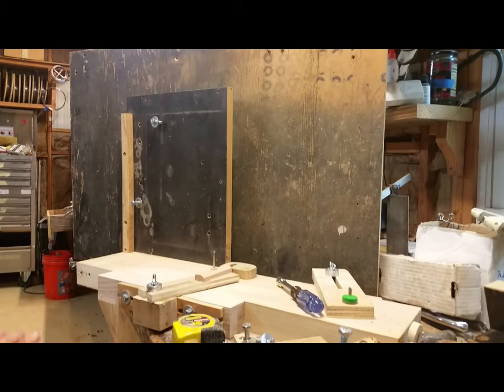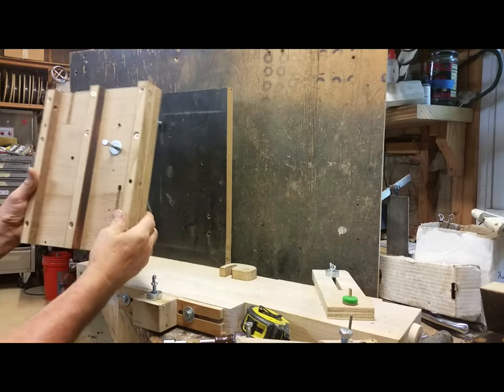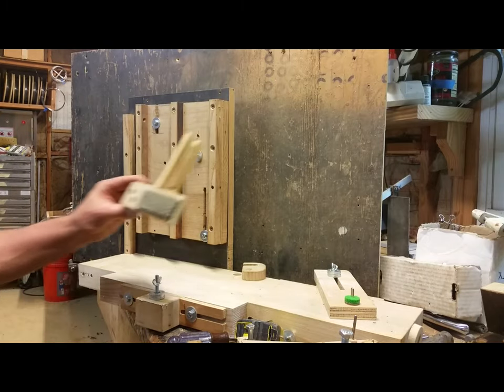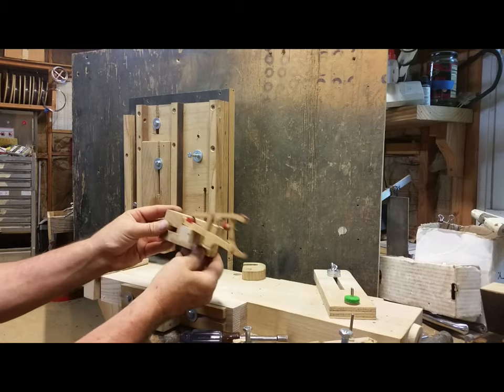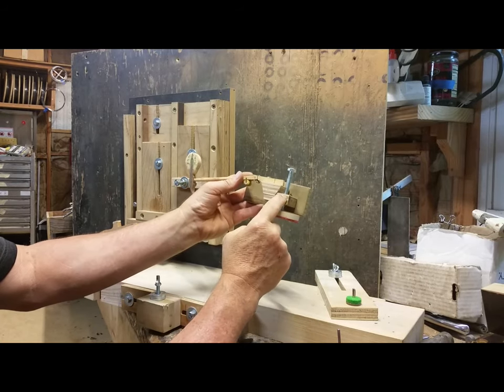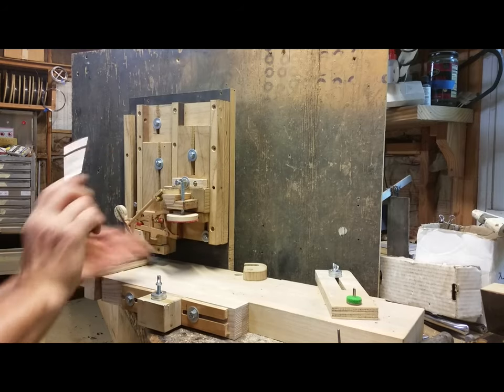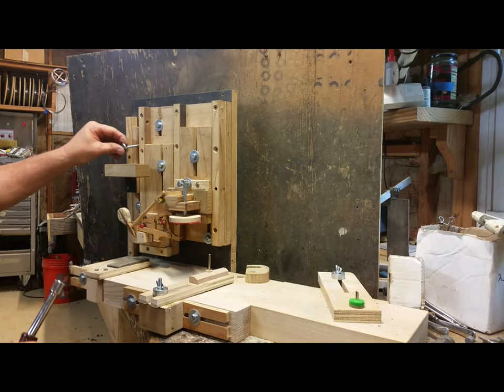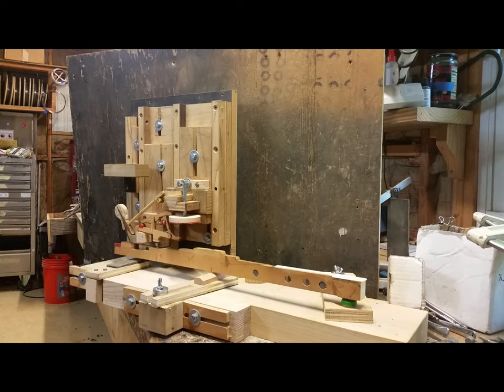Grand Action Model Parts and Dimensions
This video should help those wanting to make their own.